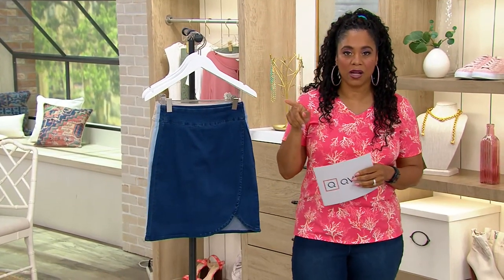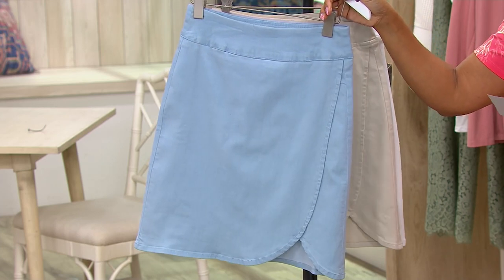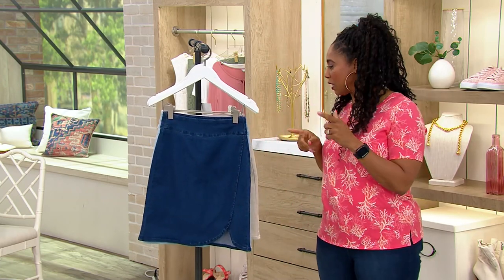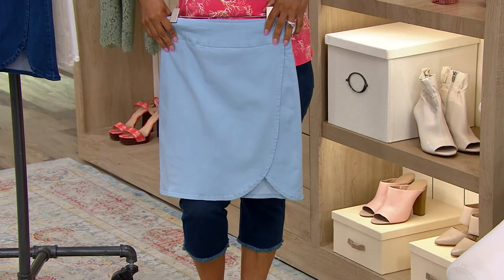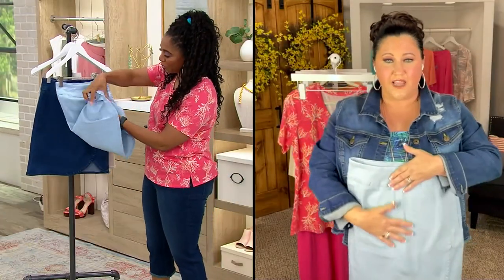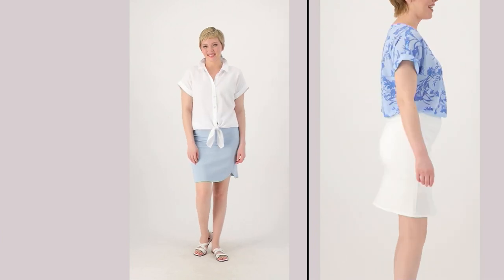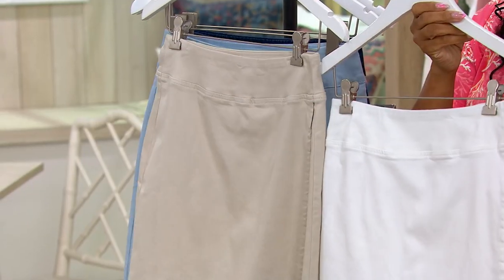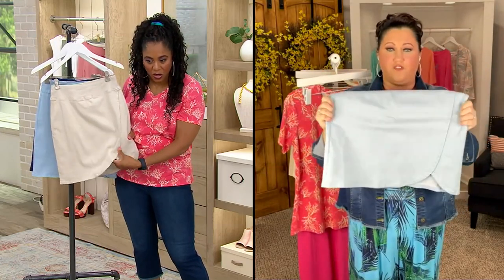Belle by Kim Gravel TripleLuxe Tulip Hem Skort on QVC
Belle by Kim Gravel TripleLuxe Tulip Hem Skort